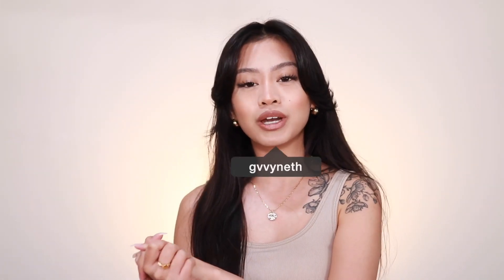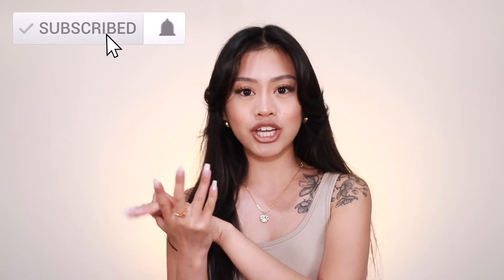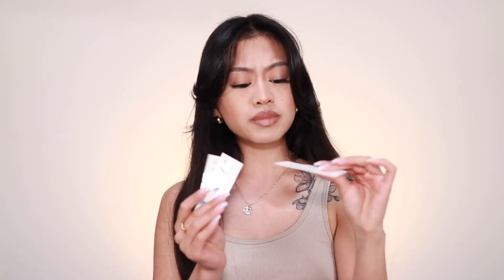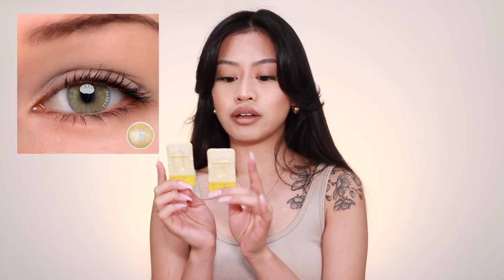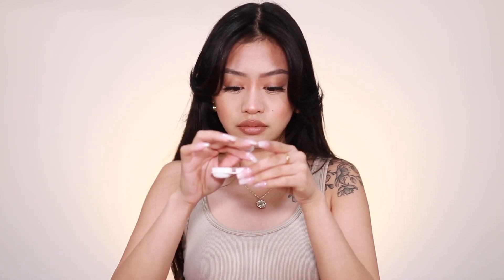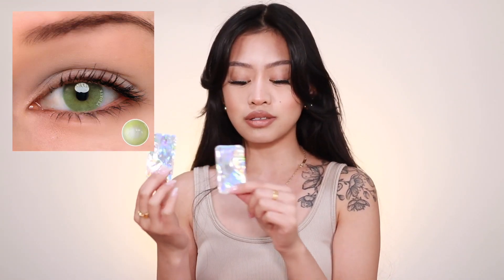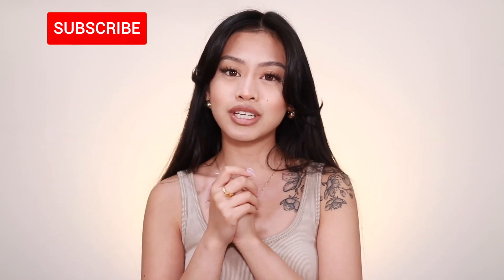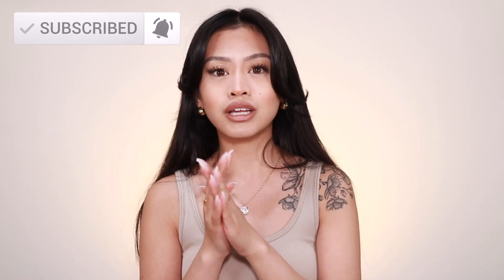TTDeye Contact Lenses Try-On Haul On Dark Eyes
+ TTDeye - Polar Lights Brown
+ TTDeye - Polar Lights Grey
+ TTDeye - Polar Lights Yellow-Green
+ TTDeye - Amber Brown

+ Camera • Canon 80D
+ Vlog Camera •